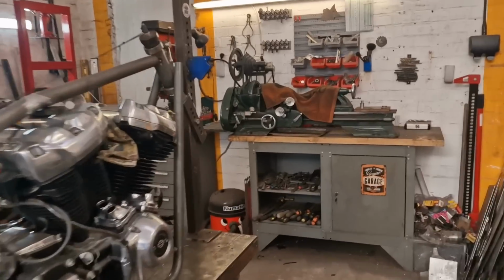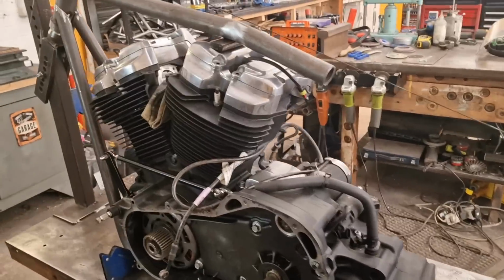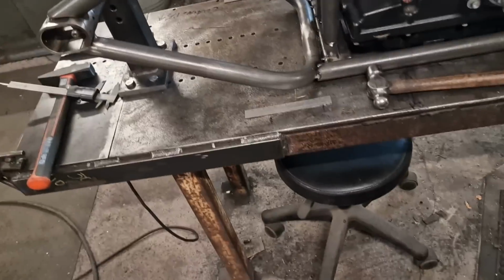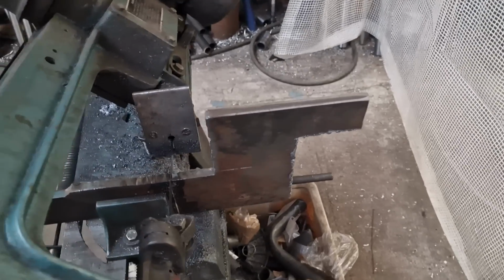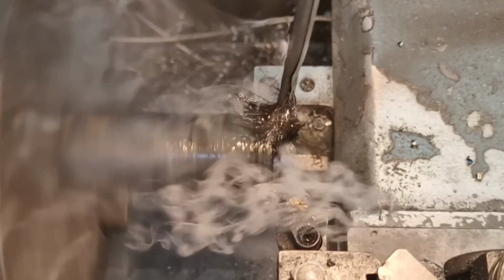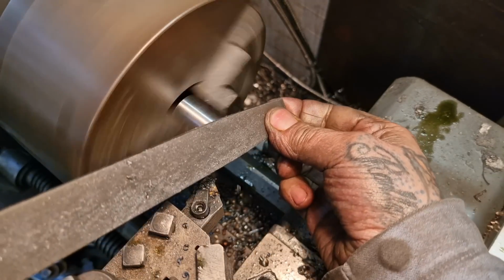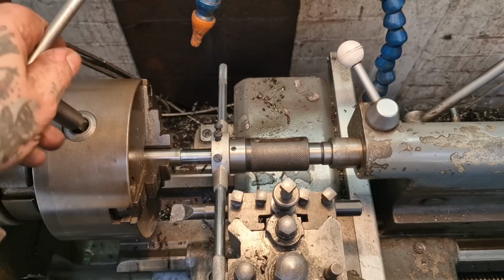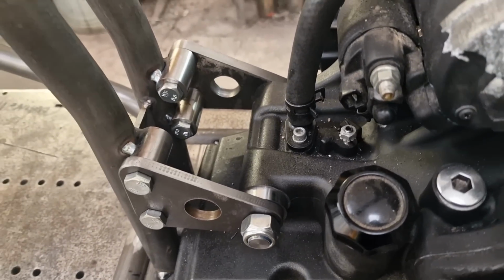How I Build Handmade Custom Bikes Harley M8 Pt2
Fuck stock stickers are here!